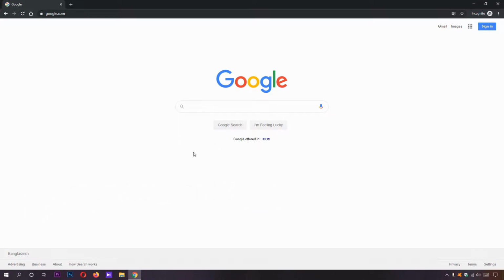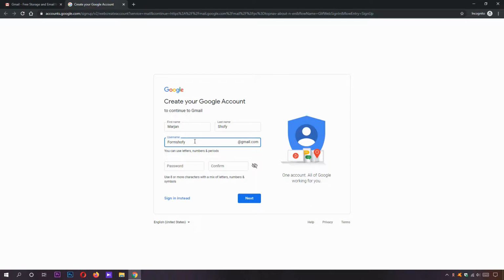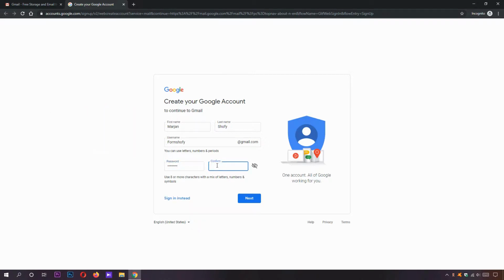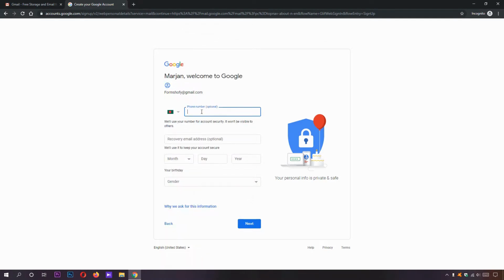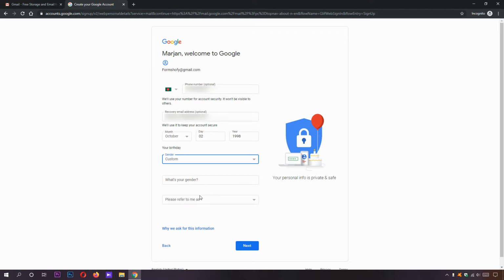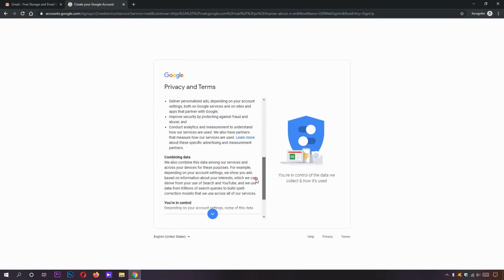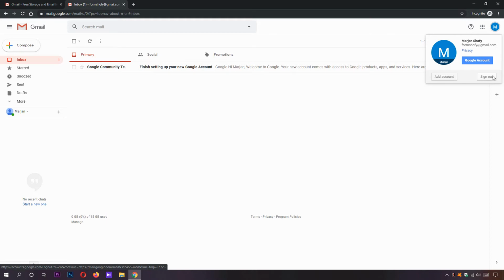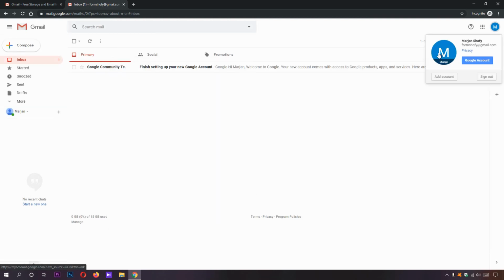How to create a Gmail Account Very Easily | 2019 | Pc & Mac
In this video, I'm going to show you how to create a Gmail account very easily for free. You need to create a google account for using any google services or creating any social media account or you can also comment on a youtube video by singing on youtube.

Creating a Gmail account will help you to interact with other people on social media.

For full understanding Please watch till the end.

Get More helpful Tech Tips and Tricks videos regularly.